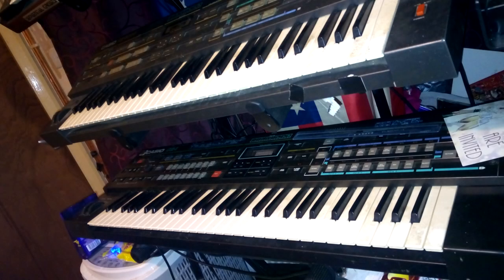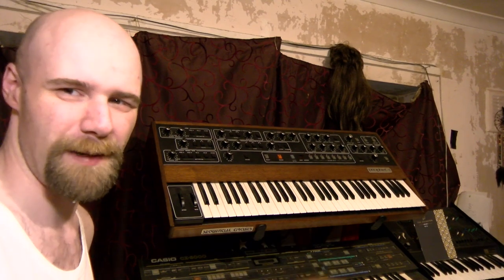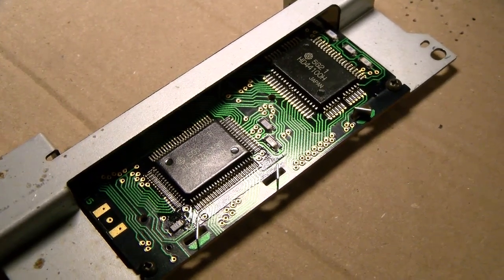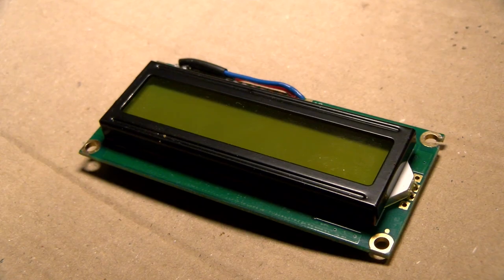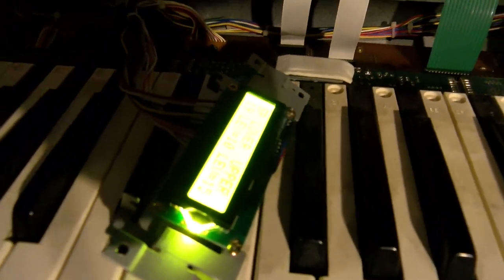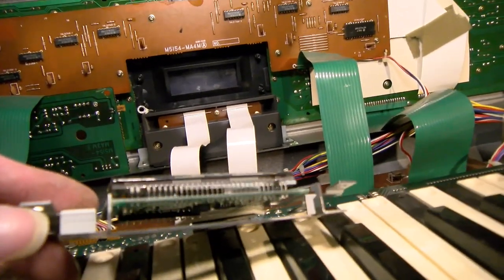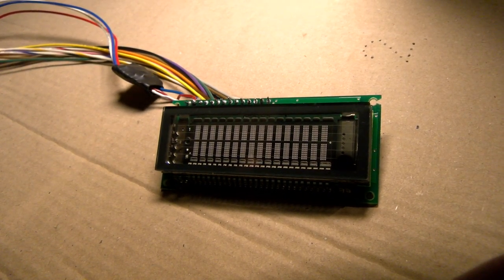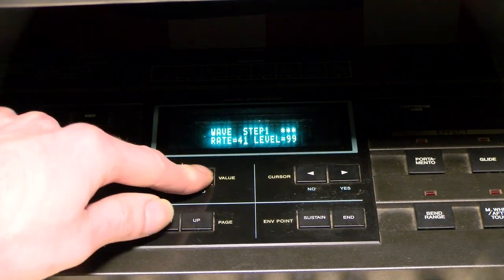Casio CZ-1 LCD Replacement - With a VFD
While the original LCDs for the CZ-1 came with an EL backlight, these tend to burn out, leaving you with a purely reflective display which, whilst mostly serviceable, isn't great in low light conditions. In this video we explore several options to rectify this issue, including a less than sensible but great looking one, a Vacuum Fluorescent Display.

This video was originally a low production side upload produced mostly in one long take with minimal editing. As such, it might feel a bit weird in places due to attempts to increase production value. PC hardware will surely return, but even when it does, I do think it's time we started venturing into other things around here. I refuse to jump on the Micro or Unix bandwagosn that everyone else seems to slowly be getting into, so instead, you'll probably be seeing more electronics oriented things showing up from time to time.

Feel free to not like it and complain, but these shouldn't get in the way of normal videos and, due to me being fed up of hardware problems for now, there was no 'normal' video to get in the way of any more. Plenty of other people document their repairs and such anyway, the only difference seems to be that my first video of this is with a synthesizer (which is basically a computer anyway, there always was a rather thin line between those) instead of a PC.

0:00 Intro & Context
4:11 Possibilities
8:49 Opening the Instrument
11:49 The Silly Option
16:00 Result
19:14 Conclusions
24:04 Outro & Music